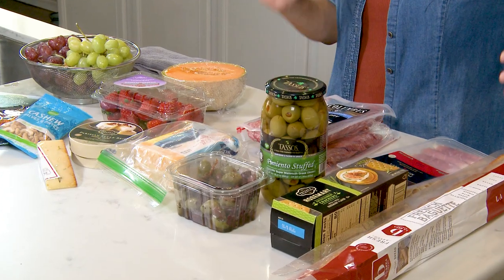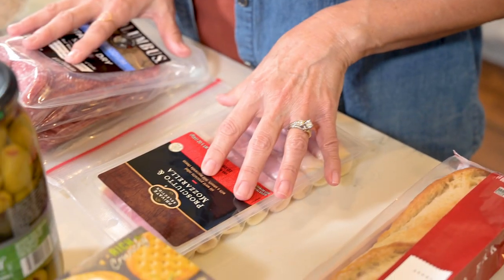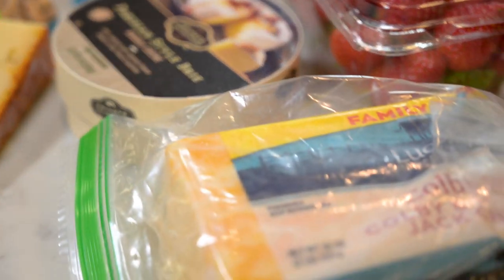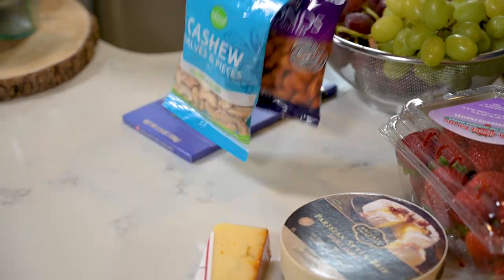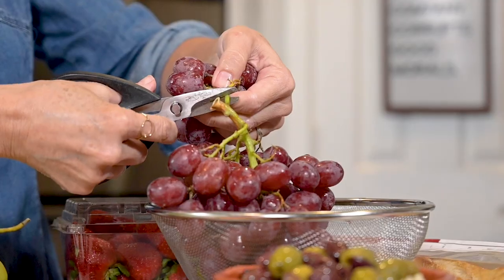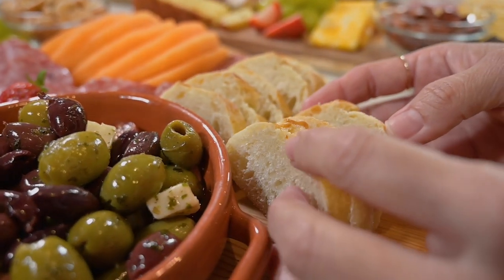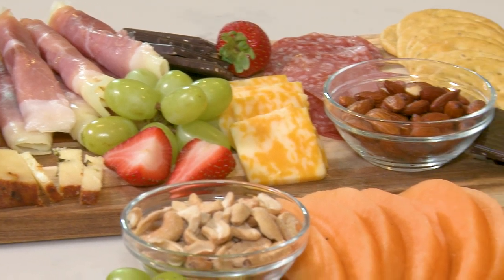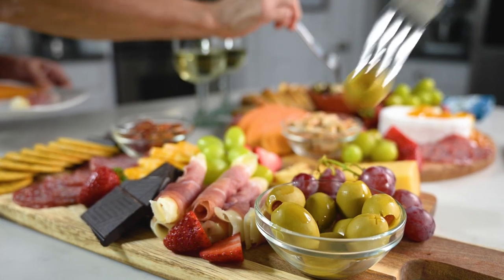NOSH NIGHT: How to Make an Inexpensive Charcuterie and Cheese Board that is Beautiful and Delicious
Need Charcuterie and Cheese Board Ideas for when you don't feel like cooking but still want to eat something delicious? This video will inspire you to plan an inexpensive Nosh Night, where you nosh on a variety of meats, cheeses, fruits, and nuts, served beautifully on a platter or board.  "Charcuterie" just means cooked meats served cold.  But more recently it's evolved into a popular alternative to a sit down meal.  Sample a little bit of everything.  It's a feast for the eyes and the tummy.

There is no wrong way to put together a Charcuterie and Cheese Board. All you need is a little variety.  Start with a couple of meats.  Then grab both a hard and soft cheese. Get a mix of fruit of any kind.  And have a choice of sliced french baguette or crackers to serve it on.  This Nosh Night also includes a variety of olives, nuts, and even some dark chocolate. It really is an excuse to play with your food because it's a lot of fun placing things in a way that is beautiful to look at and easy to access.

Thanks so much for checking out my video.  I know I took a break from cooking today, but next week, I'll be back with a more typical recipe.  You can also follow me @MarcyInspired on Instagram and Facebook.